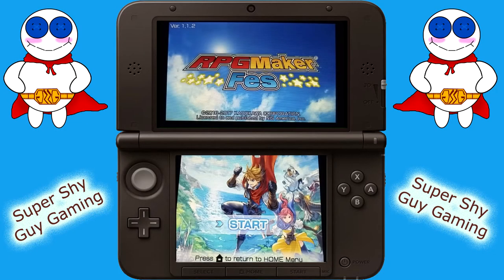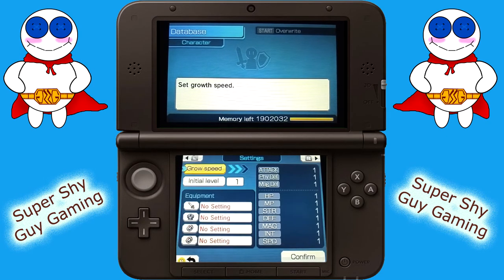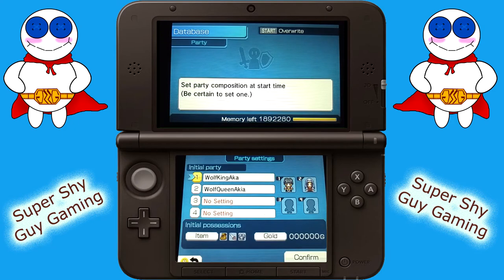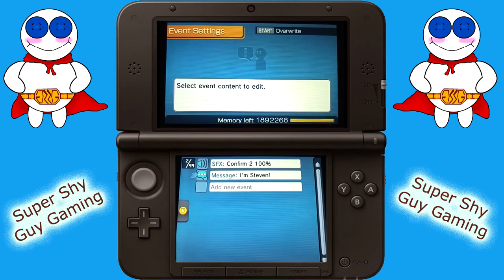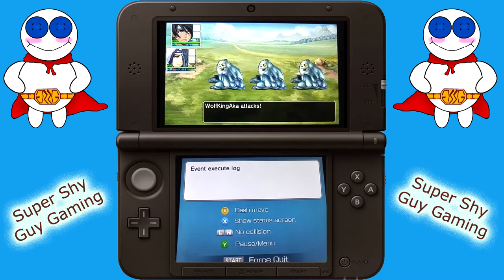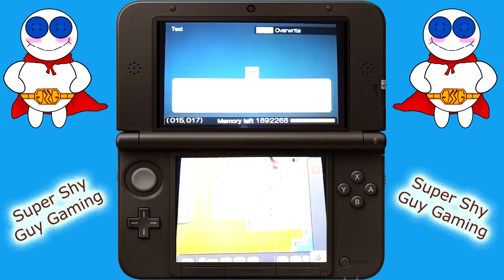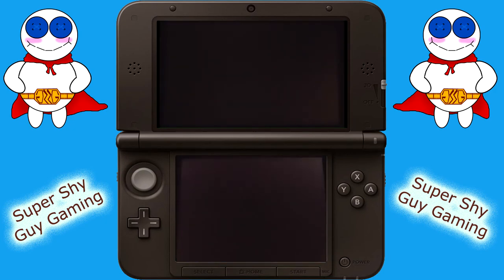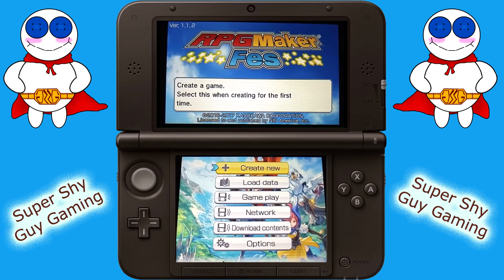RPG Maker FES! (3DS) First Look / Review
Wolfkingaka brings us through the new RPG Maker Fes on nintendo's 3ds!